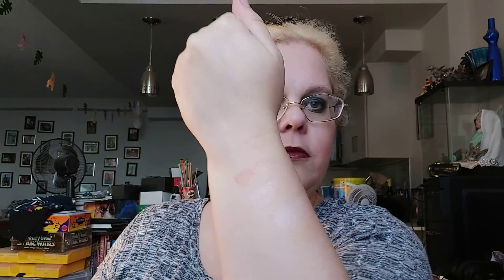December 1st glossybox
My links
If your interested in ipsy